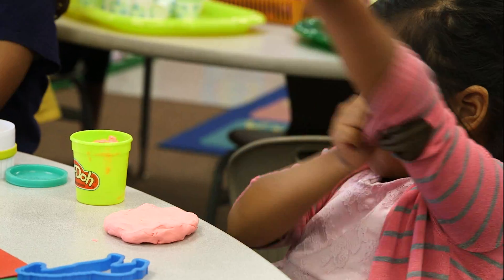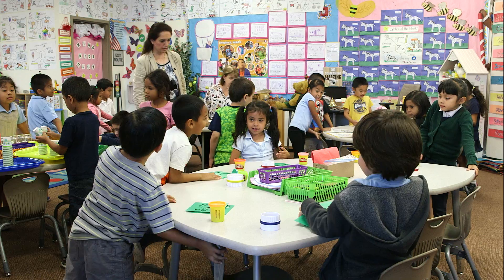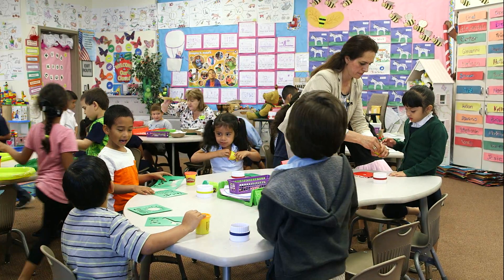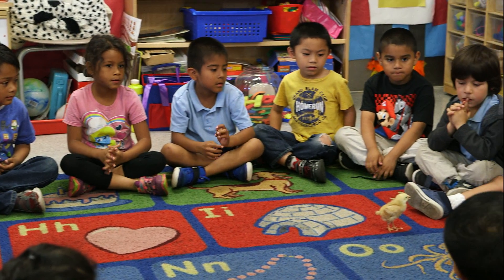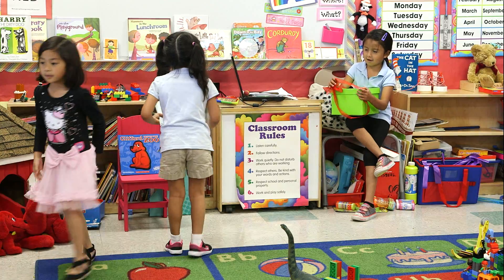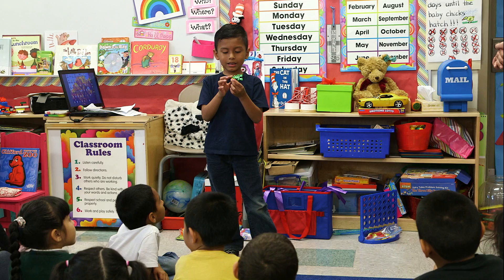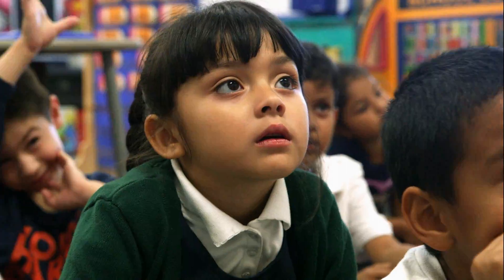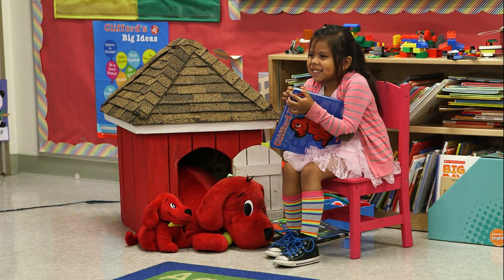Transitional Kindergarten Overview